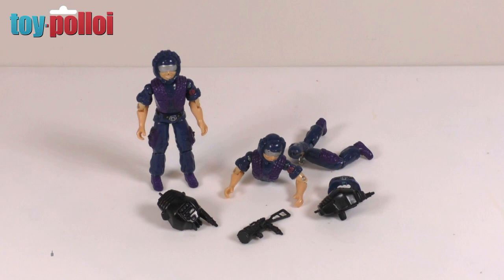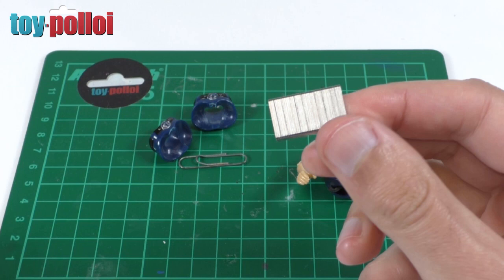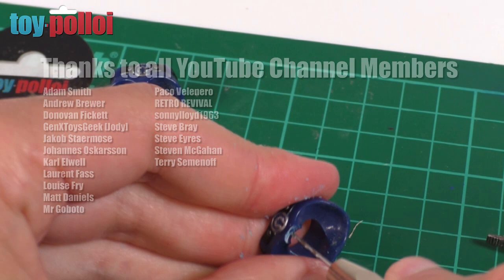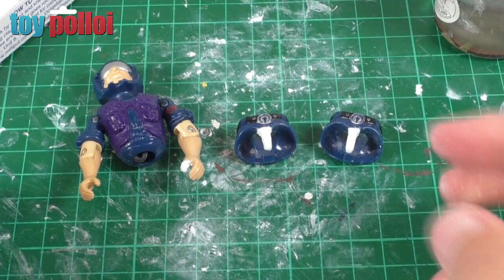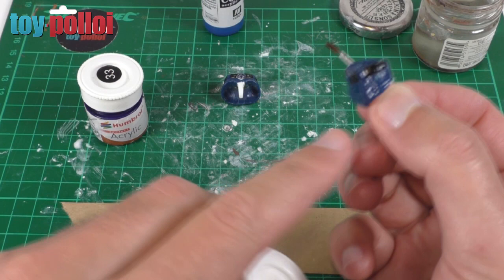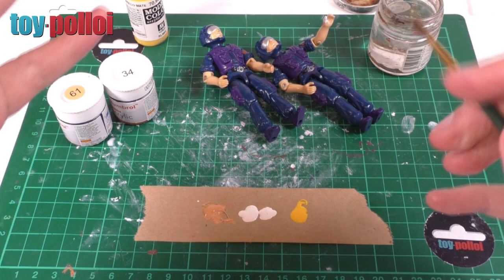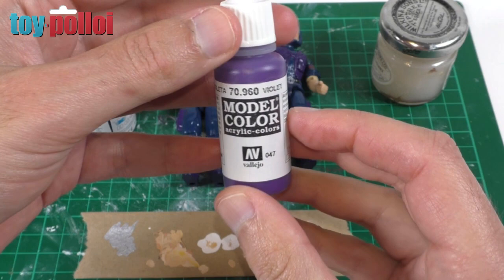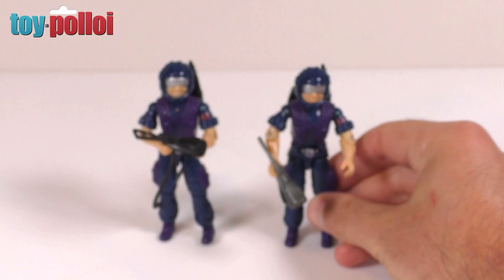Vintage G.I.Joe Tele-Viper Restoration, including thumb repair - Toy Polloi - Cobra Convergence V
In this video I cover restoring a vintage G.I.Joe Cobra Tele-Viper, repairing the pelvis, making a new thumbs and touching up the paint before fixing his weapon.

This is a special video filmed for Cobra Convergence V with runs throughout the month of August 2020. Find out what else is going on and who else is taking part here: